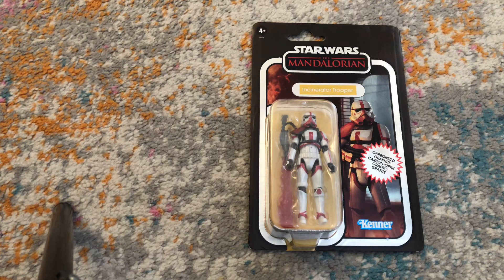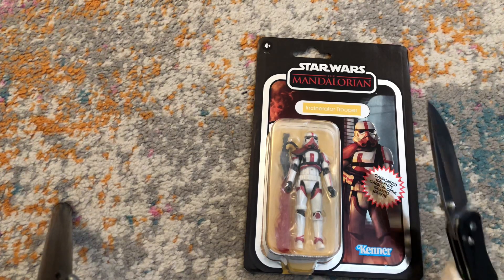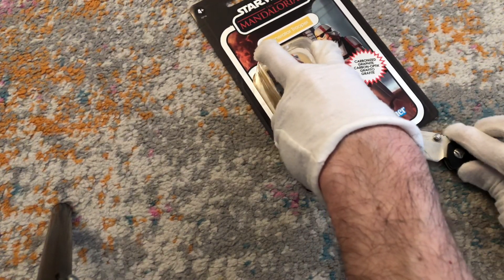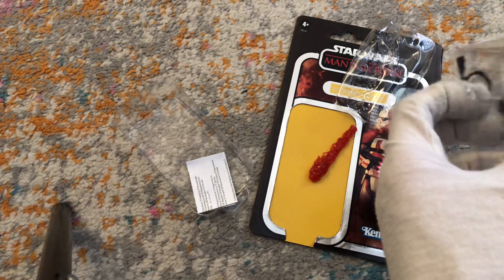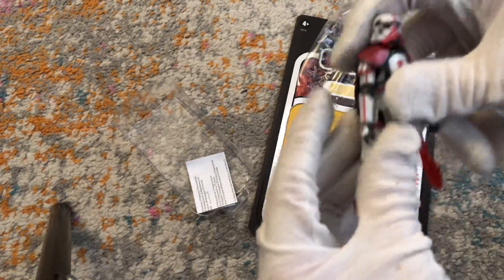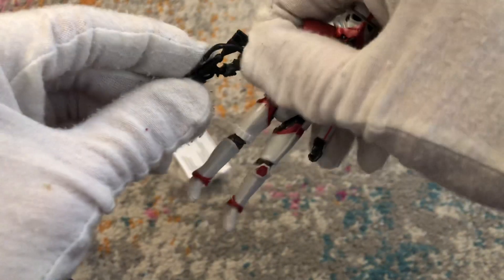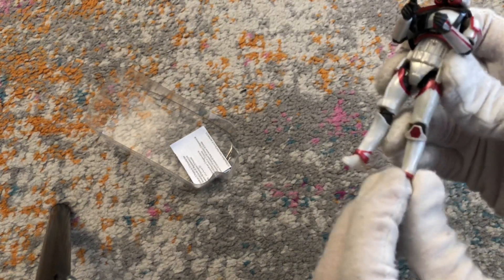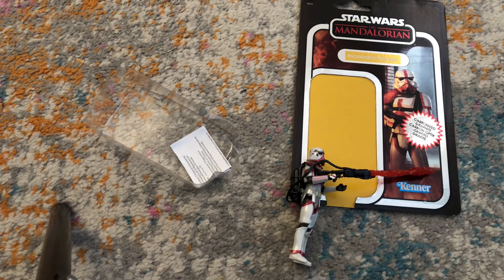Star Wars CARBONIZED Flame Trooper Nevarro Cantina Mandalorian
The main reason I like this figure as carbonized instead of regular is that the glaze effect makes it looks like it matches the flame thrower because the armor would have a chemical / wet residue or special coating to help resist the fire.